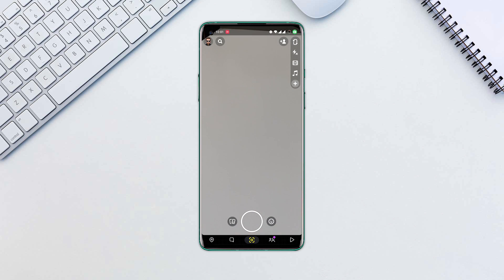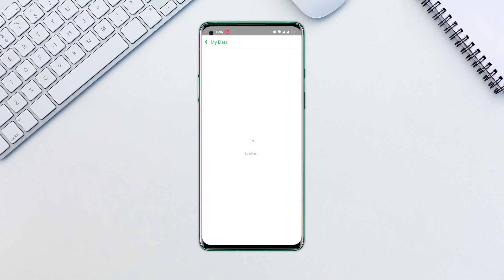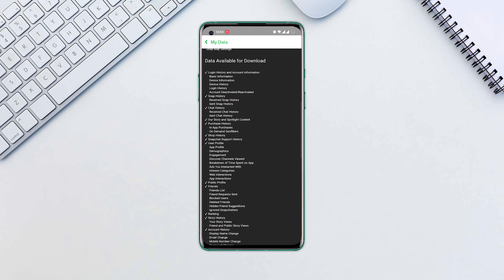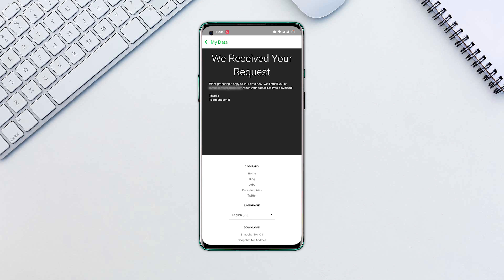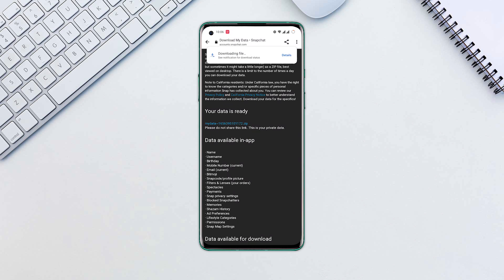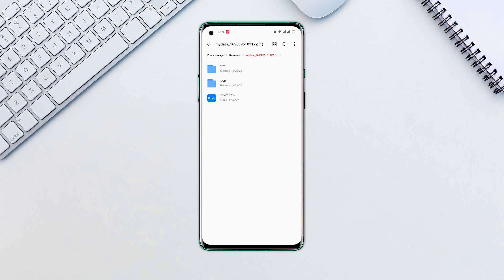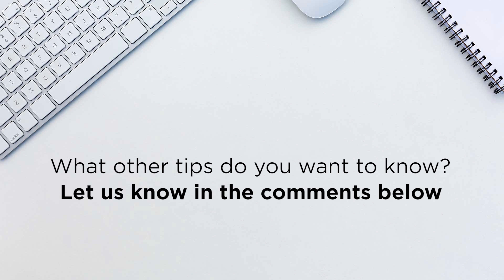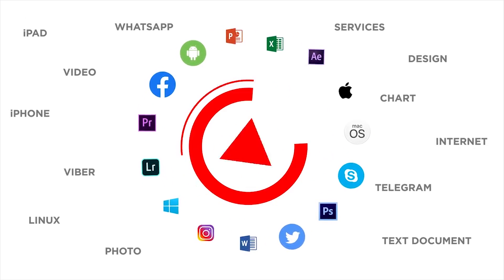How to See Your Snapchat History | View Old Snaps in Snapchat | See Snapchat Conversation History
In this video, we’ll show you How to See Your Snapchat History.

Snapchat’s chat is deleted when the other person sees the message or after 24 hours; it depends on the settings that you have done. If you are looking for techniques to recover your Snapchat chat history,

We’ll show you how to do it.

Open the Snapchat app.
Tap on your profile picture to go to the account page.
Tap the Settings icon, then Scroll down to Account Actions.
Tap My Data and Re log-in to Snapchat.
You can download your Snap History, Received Snapchat History, Sent Snapchat History and Private Snaps History.
Hit the Submit Request button.
You’ll get an email confirmation that your request was accepted.
After at least 2 minutes, access your email, look for an email from Snapchat, open the email, and tap click here.
Enter your username & password, then Log-in.
Scroll down to your Data Is Ready. Hit the clickable link. Then tap More.
Select where you would like to save the data, then tap Add.
And once your Downloading is done you can scroll through and you’ll see the Html folder.
You can click on any folder like chats you will see the date and time with names of all your chat history.

That’s it!